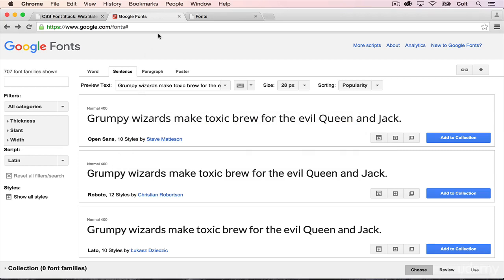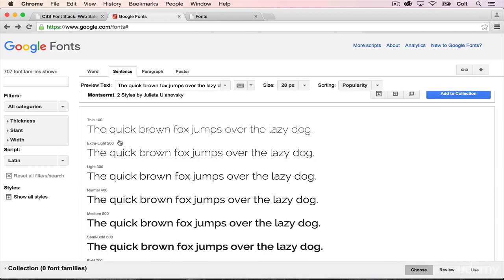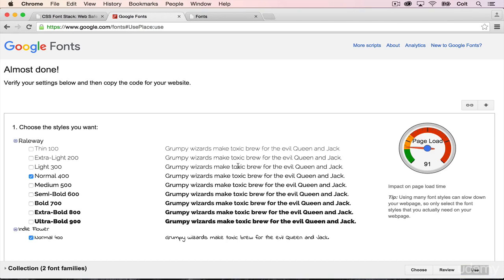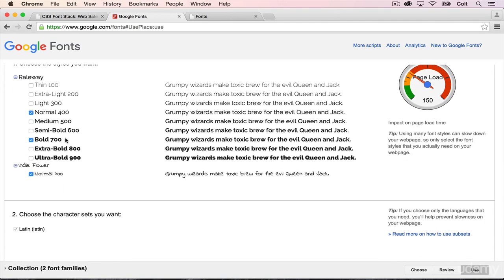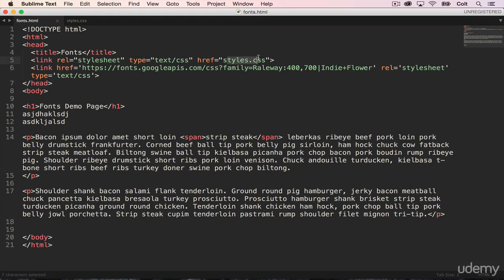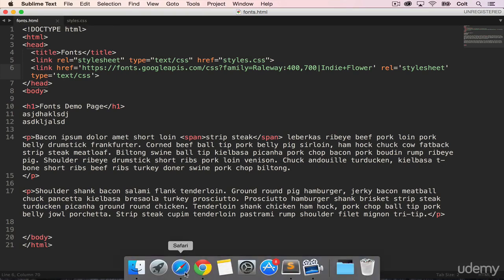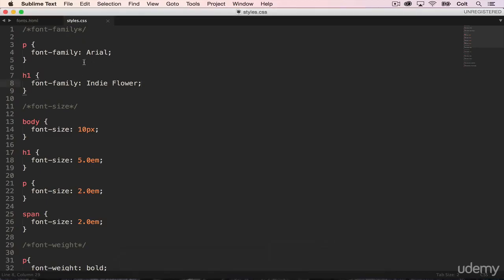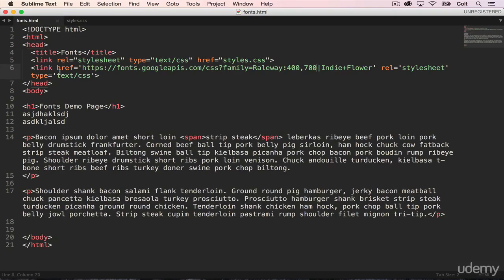Using Google Fonts